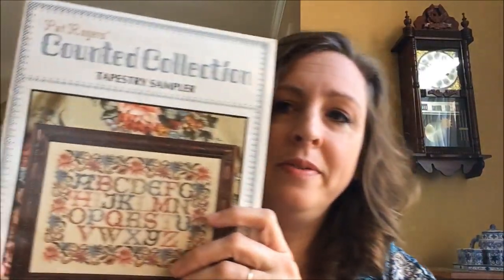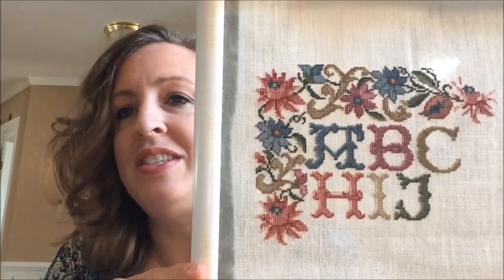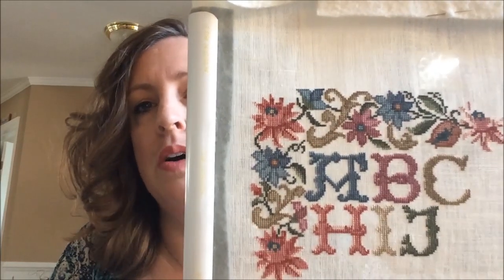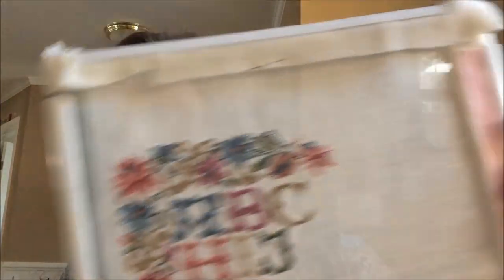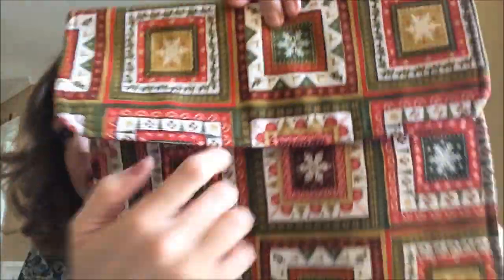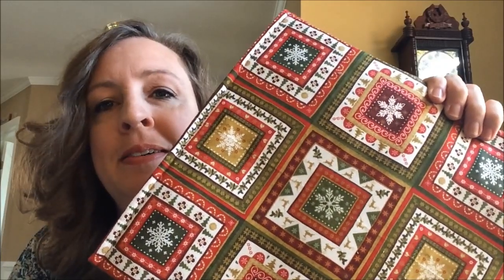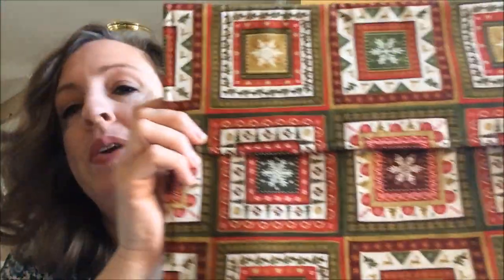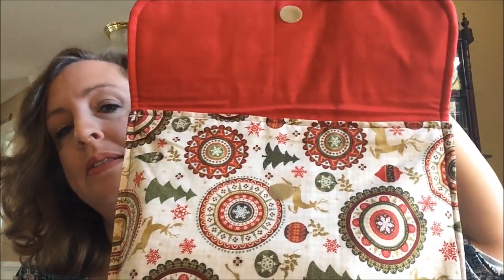Flosstube #1 - Mischievous Stitches, An Introduction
Introduction Flosstube video about my current WIPs, a framed piece, project pouches and me!